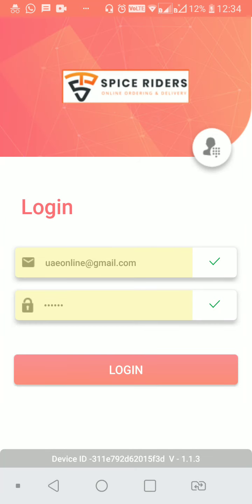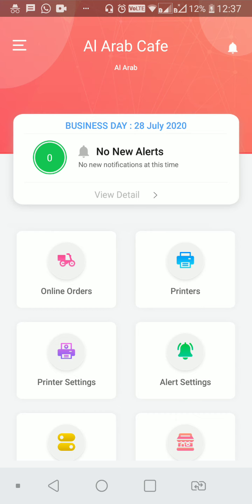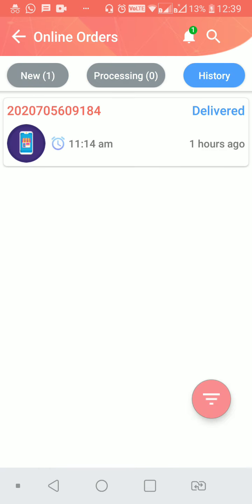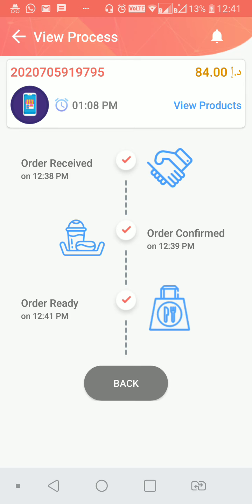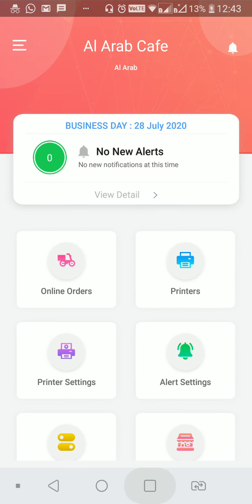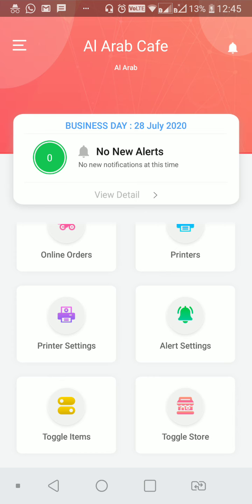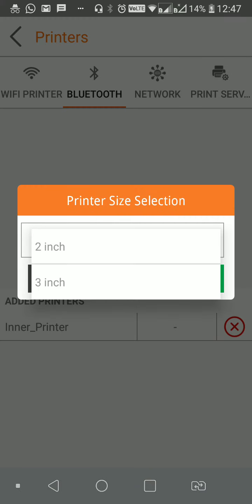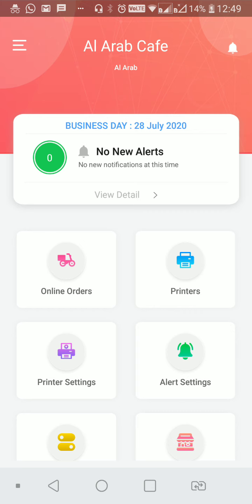Spice Riders Merchant App - Quick Overview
Quick Overview of Spice Riders Merchant App for Processing Online Orders Placed via various online ordering apps supported by Spice Riders Framework.